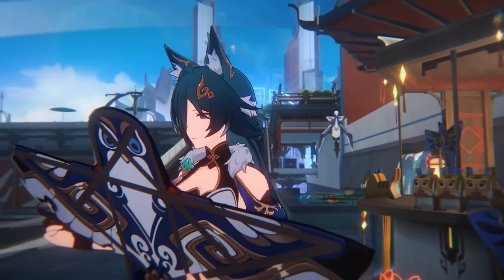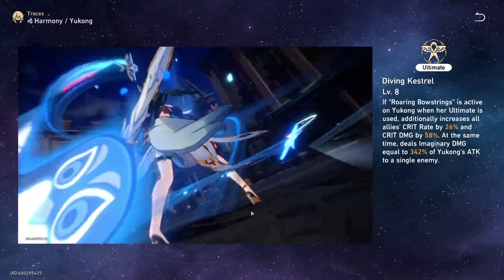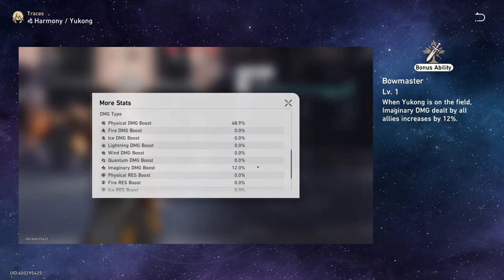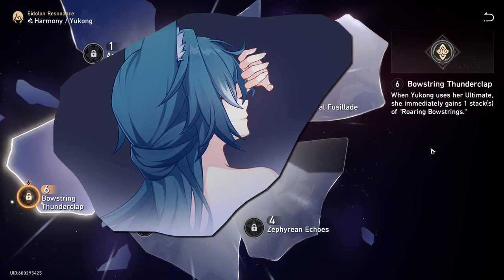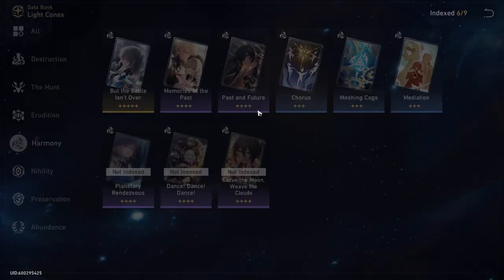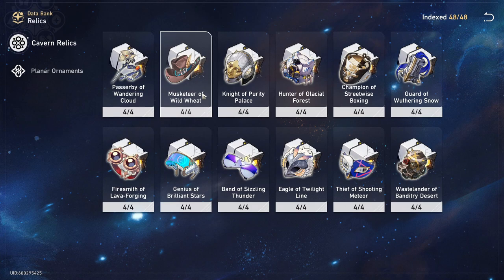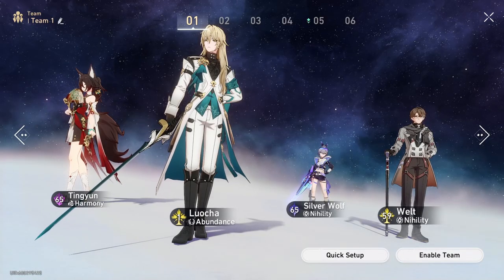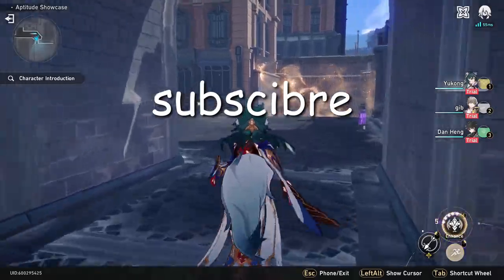BEST HARMONY 4*? Best Yukong Build & Guide (Lightcones, Relics, Team Comps) | Honkai Star Rail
timeskips
0:00 intro
0:25 yukong traces n y shes good
4:47 best yukong eidolons and worth
6:56 best yukong lightcones